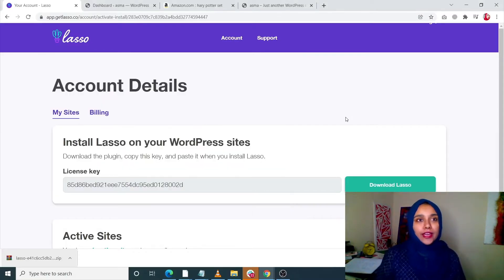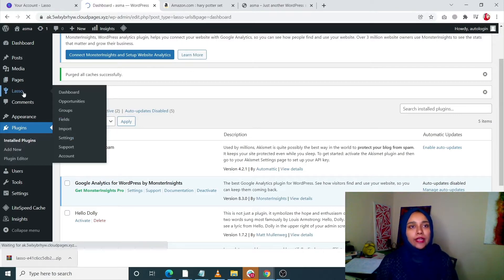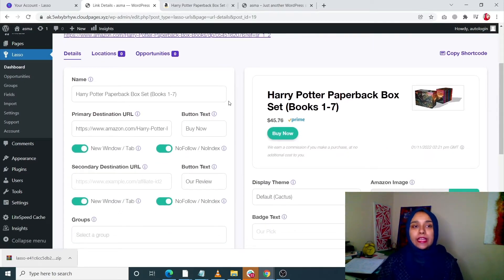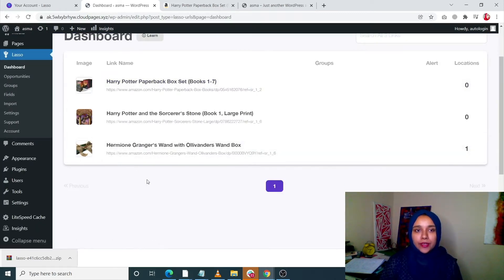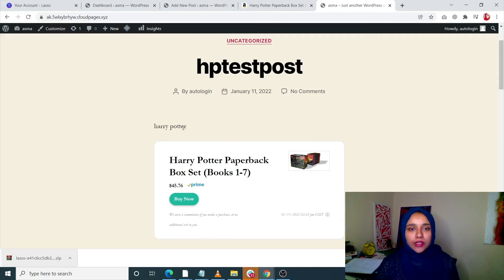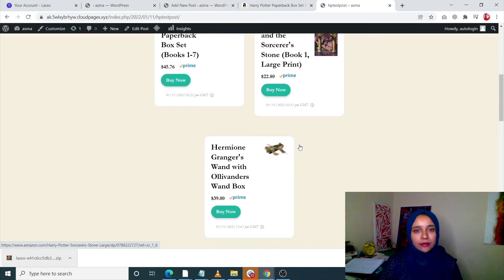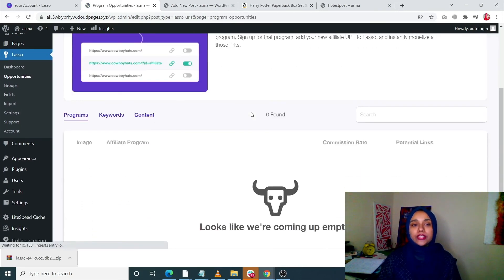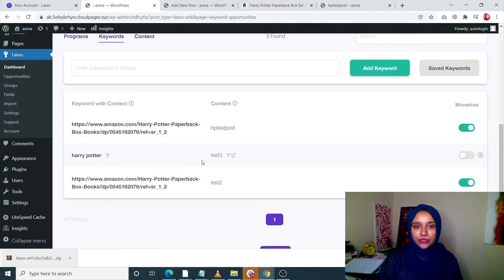What is Lasso Plugin and why every Affiliate Marketer should use it | WordPress | CloudPages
In this video I will explain what is Lasso WordPress plugin, how you can install the plugin and why an affiliate marketer should use this beast.